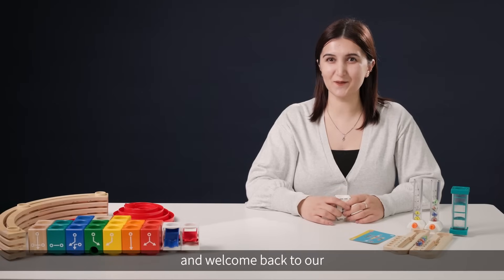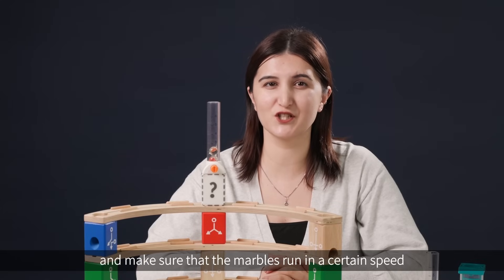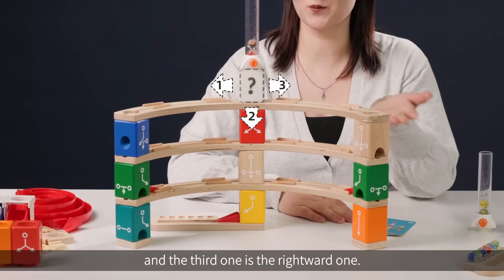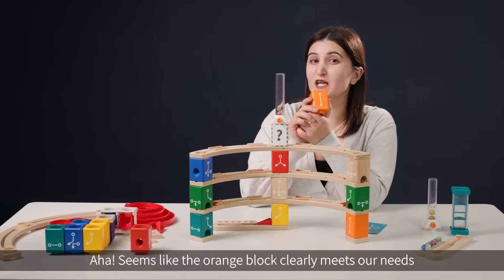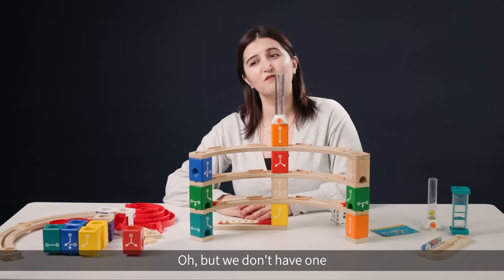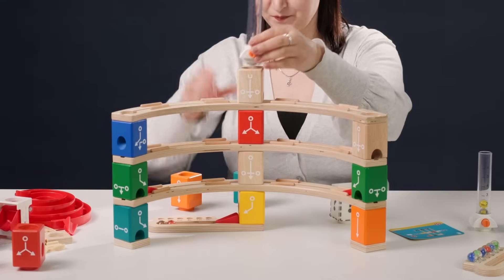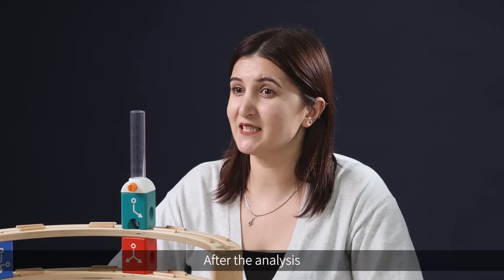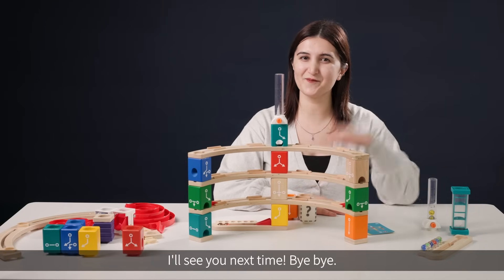Quadrilla Coding Advanced Set| Lesson 5| Hapetoys